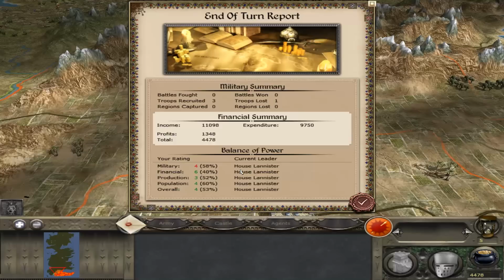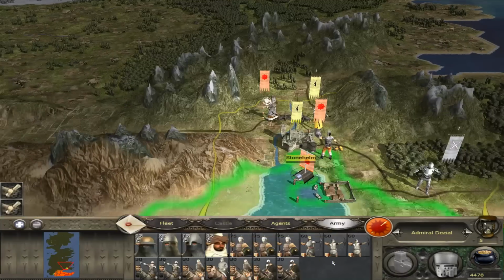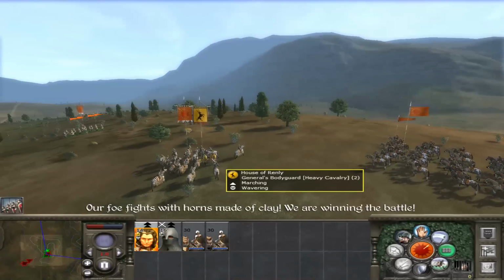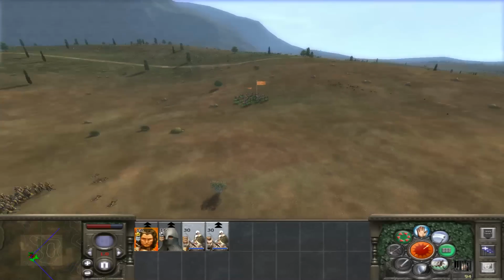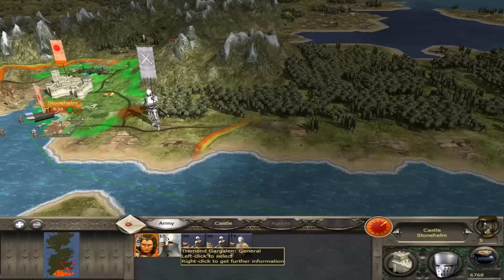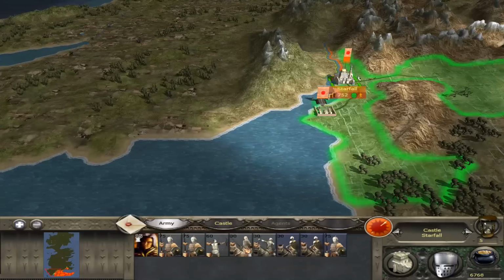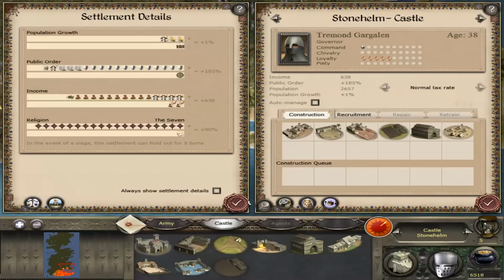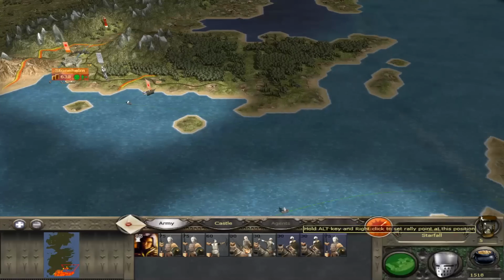HOUSE MARTELL - Westeros Total War Hotseat #5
Westeros Total War. Playing as House Martell.

Other Players:
House Lannister: Egyptian Viking
House Tyrell: Koda
House Stark: Drahcir Sidnal
House Arryn: OverKillTW
House Greyjoy: Mattblueshift
House Renly: Rampaned
House Joffrey: King of Peramon
House Tuly: Captain Invisible
House Stannis: SaxonKing1225 (Hotseat Admin)